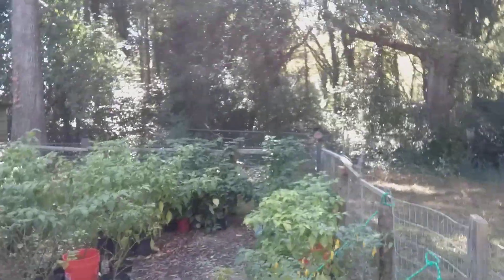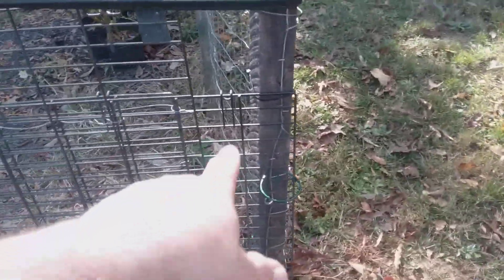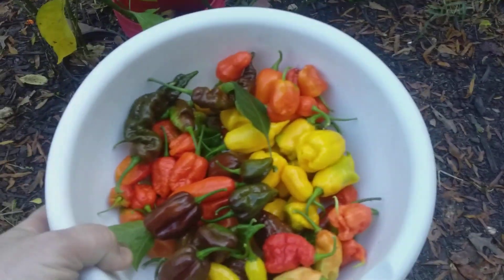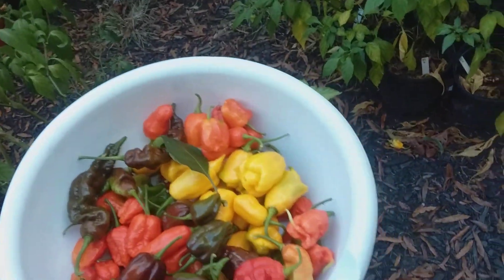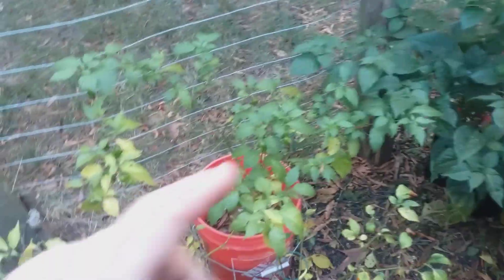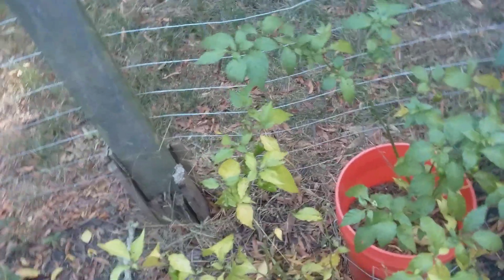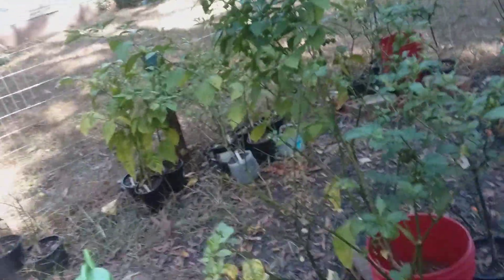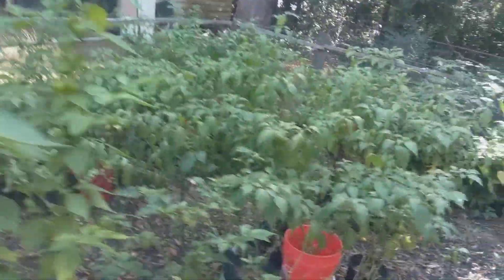2023 Pepper Growing Season Winding down+New Pet Dog tried Breaking into Garden but Failed lol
I got the day off of work and decided to go out and pick every pepper that had color to it since the next couple nights are supposed to get below freezing, plus I discovered our new pet dog tried breaking into my fencing Garden area but failed. hope you enjoy :-)